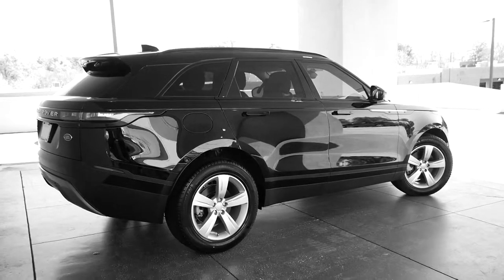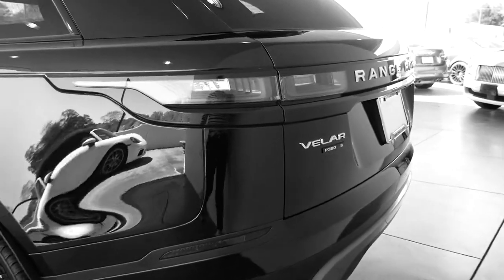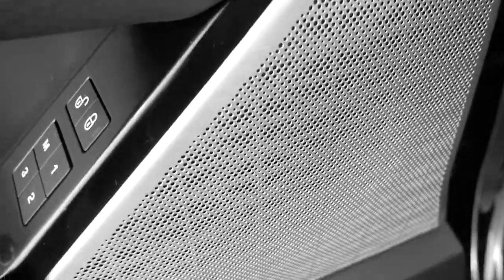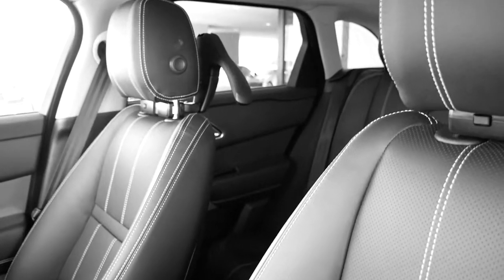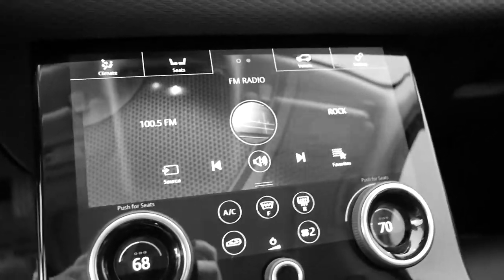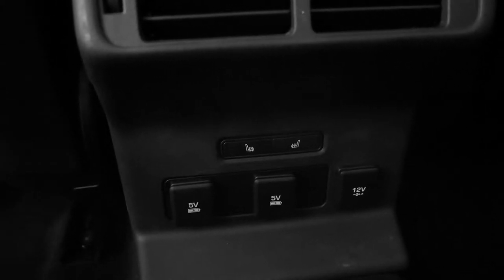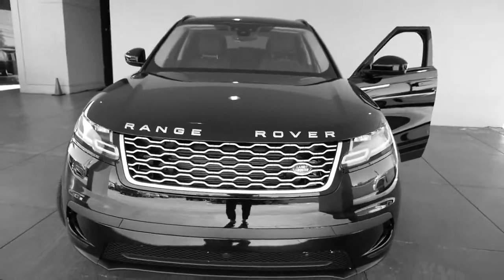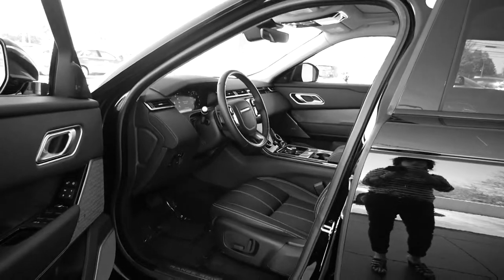2018 Land Rover Range Rover Velar P380 S [ stock: 16887 ]